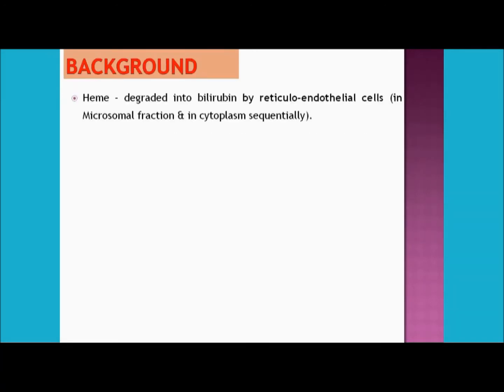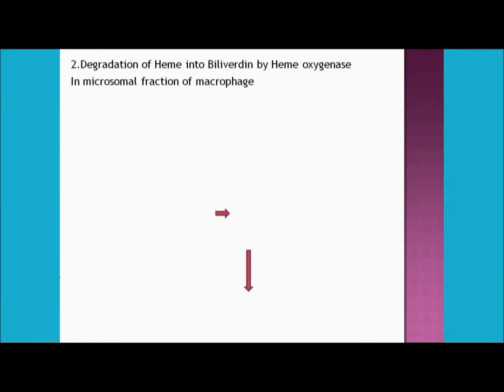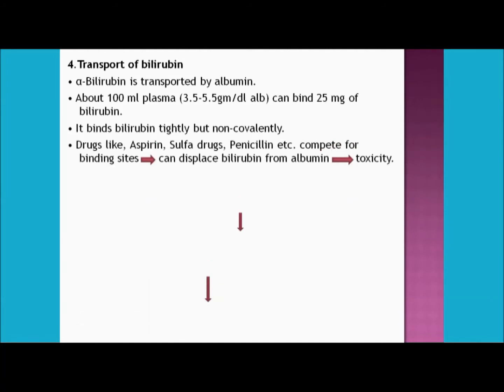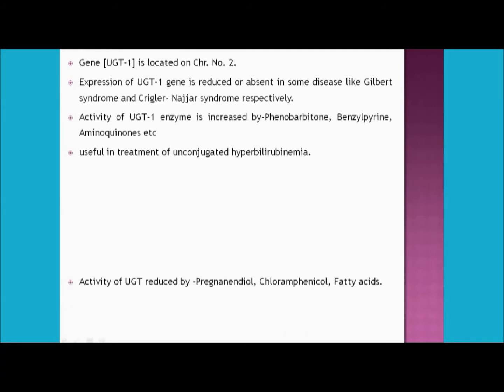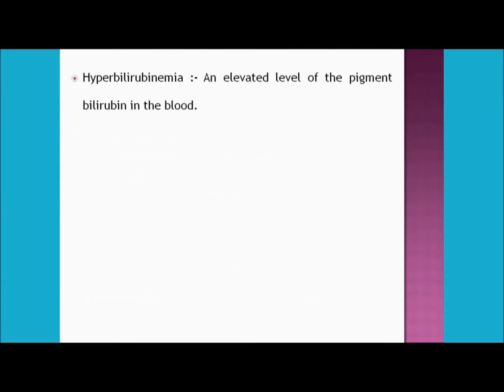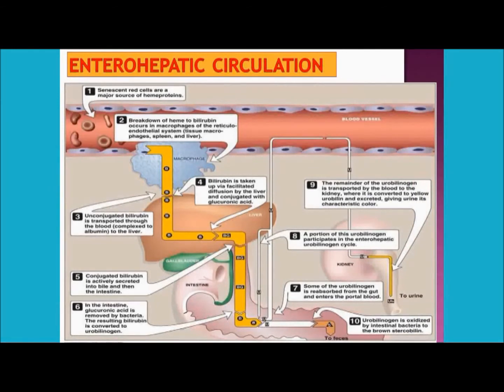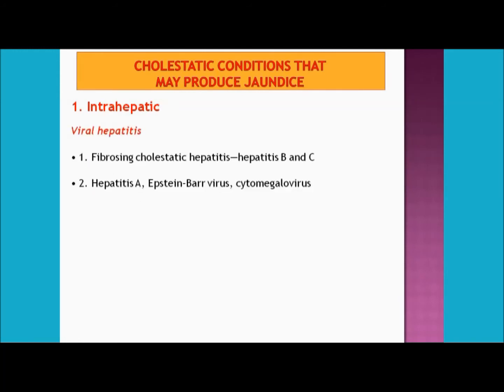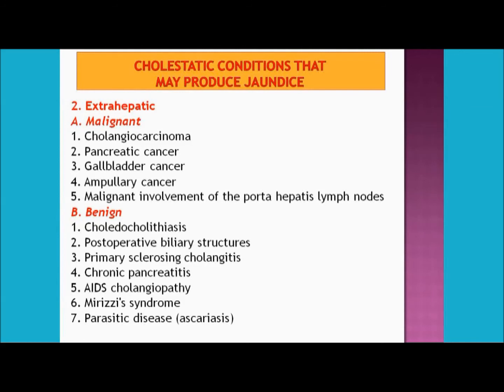Catabolism of heme, Hyperbilirubinemia and Jaundice